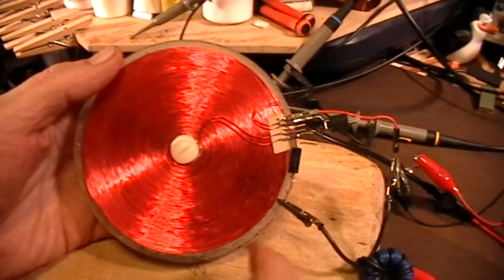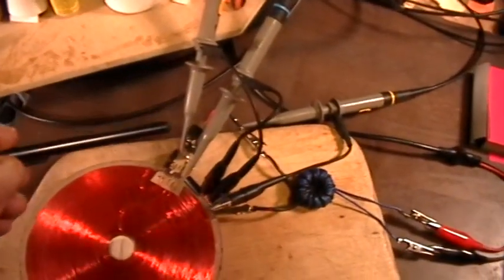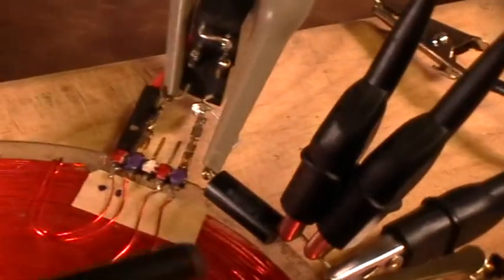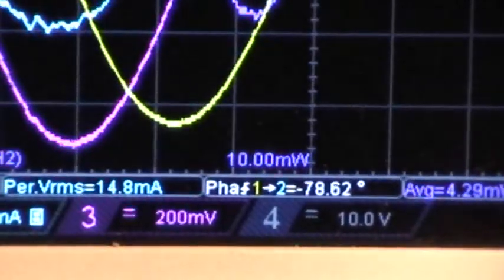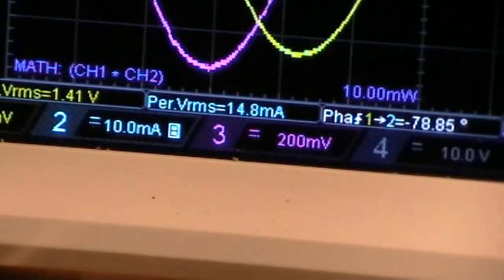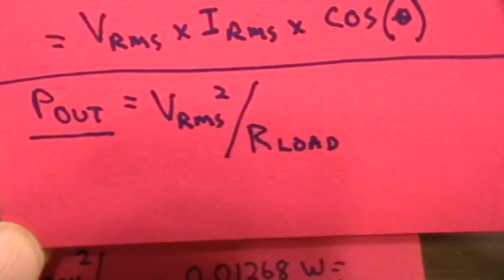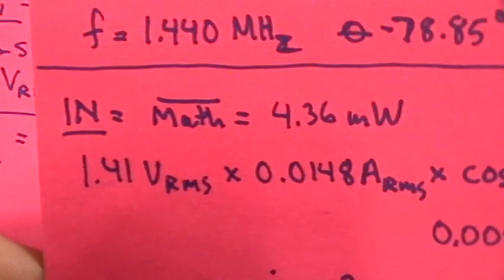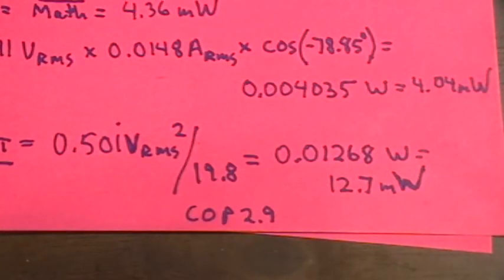Electric OU: Investigating the Partzman Bifilar Transformer 1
Here I demonstrate the very simple and very interesting Partzman Bifilar Transformer, a modification of Tesla's Coil for Electromagnets, patent # 512340.  This system produces some very interesting measurements when connected as per Partzman's schematic.

Measurements and calculations taken here, as specified by Partzman, seem to indicate OU performance. This effect is robust and easy to reproduce if the coil is correctly constructed (lots of turns, minimum interturn distance, to maximize distributed capacitance and inductance.)

The effect depends strongly on the Phase Angle between Voltage and Current inputs. The operating frequency is tuned to produce a Phase Angle of between -75 and -82 degrees (minus because Current leads Voltage in this case.) This is well above the natural resonant frequency of the basic coil when used as a Tesla Bifilar coil. But in this version the series connection of the TBF coil is broken and the "input" winding is left open on one end.

Non-inductive resistors are used for Load and Current Viewing.

Have fun analyzing this circuit. Please comment about possible measurement and/or procedural errors.

NOTE that I am NOT claiming actual "Overunity" here. The jury is still out on that issue. These are just measurements, Leon, they are taken from the oscilloscope.

ERRATUM: At one point while looking at the Frequency Counter I say "14.44 MHz" but the frequency... as you can see... is actually 1.44 MHz.